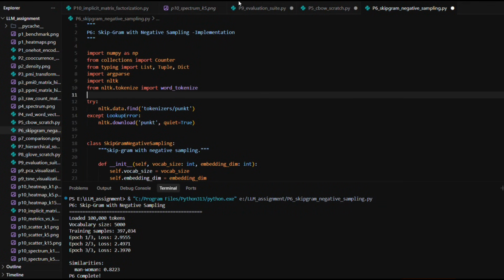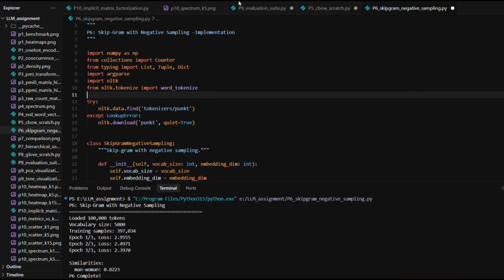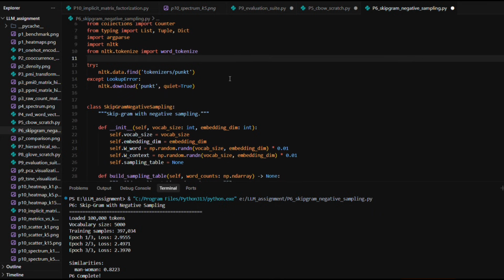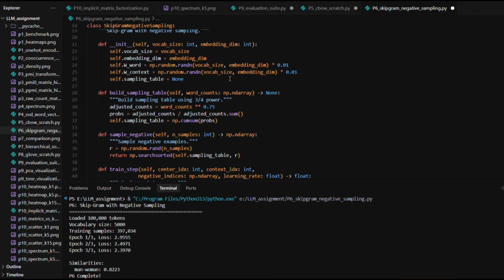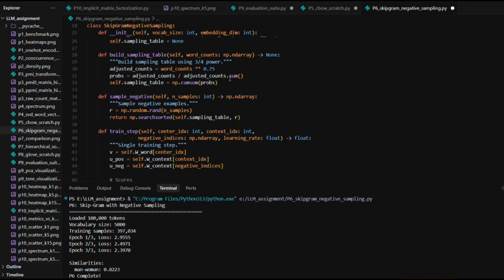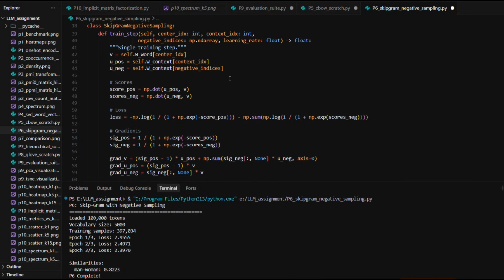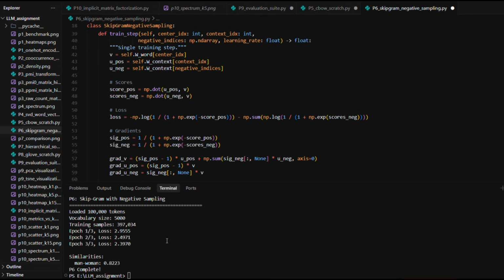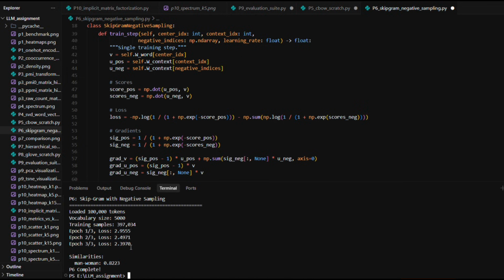19 August 2026